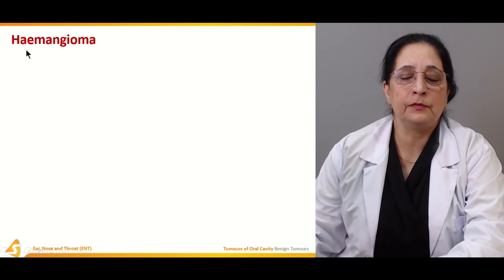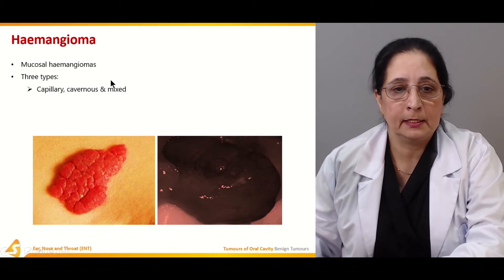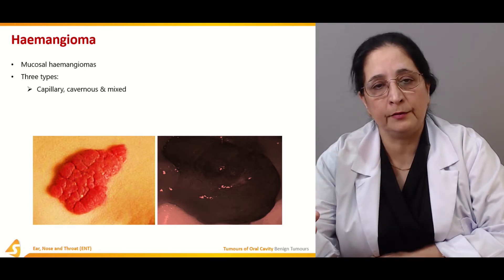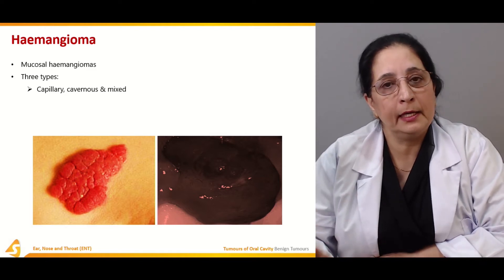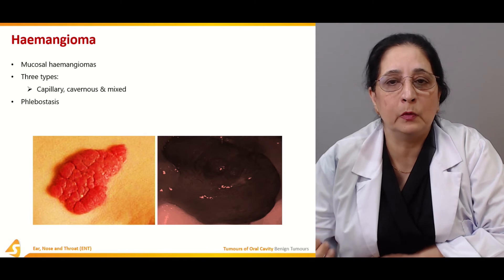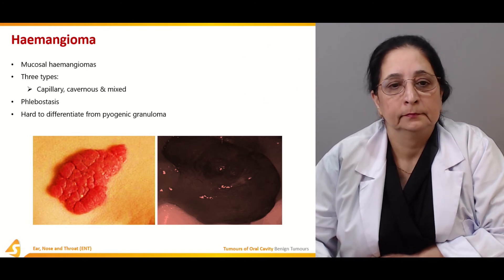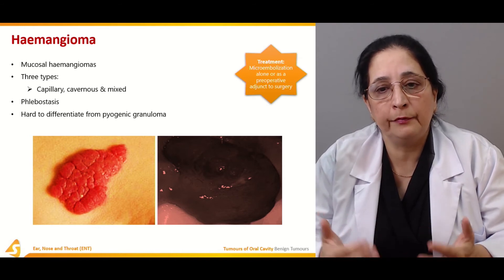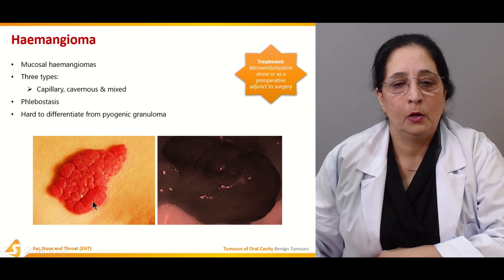Tumours of Oral Cavity | ENT Video Lectures | Medical Online Education | V-Learning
Learn about tumours of the oral cavity in this sqadia.com medical V-Learning™ lecture. This lecture provides a detailed comprehension of benign tumours and some premalignant lesions. In addition to this, leukoplakia along with the local and lymphatic spread of carcinoma lip has been thoroughly explained. Moreover, carcinoma oral tongue and hard palate together with the cancer of the floor of the mouth has been elucidated.

▬ 📌 Benign Tumours
Benign tumours are the focus of this section. Firstly, the classification and overview of benign tumours have been put forward. Moving further, solid tumours in conjunction with the papilloma, fibroma and pyogenic granuloma have been explicated. Moreover, haemangioma and lymphangioma have been described. In the end, torus and other benign tumours have been highlighted.

▬ 📌 Premalignant Lesions
This section started with a discussion on cystic lesions including mucocele, ranula and dermoid. Following this, premalignant lesions have been delineated. Additionally, leukoplakia alongside its histology and clinical features has been mentioned. Conclusively, management and other premalignant lesions have been deliberated.

▬ 📌 Carcinoma Lip
Initially, the aetiology of malignant lesions has been highlighted. Subsequently, sites of cancer in the lip and oral cavity along with the carcinoma lip have been described. Furthermore, the site of origin together with local and lymphatic spread has been presented. Moreover, features, investigations and treatment have been explicated. In the end, non-squamous malignant lesions and chemoprevention have been well explained.

▬ 📌 Carcinoma Oral Cavity
At the onset of this section, carcinoma oral tongue has been reported. In addition to this, the carcinomahard palate in conjunction with the carcinoma alveolar ridges has been expansively delineated. Then this section has been summed up by a conversation on the cancer floor of mouth and carcinoma retromolar trigone.